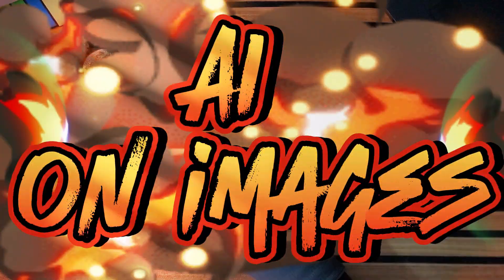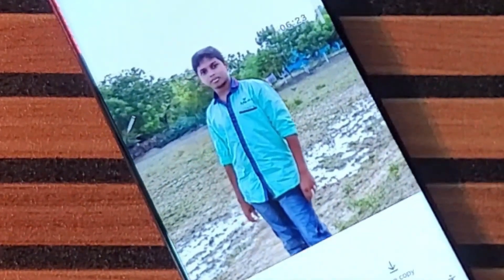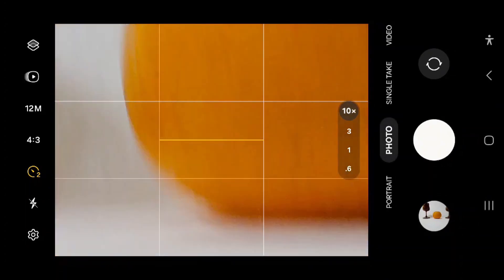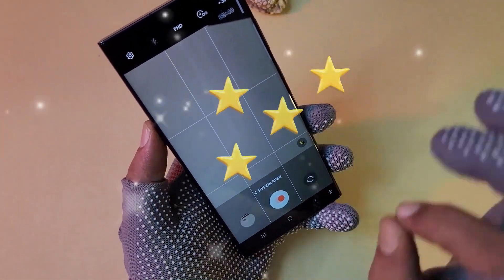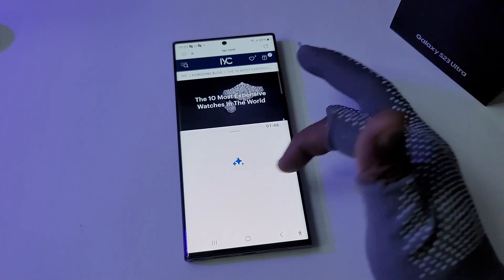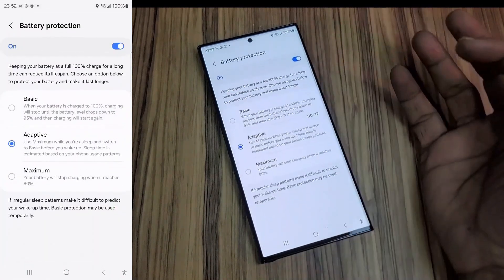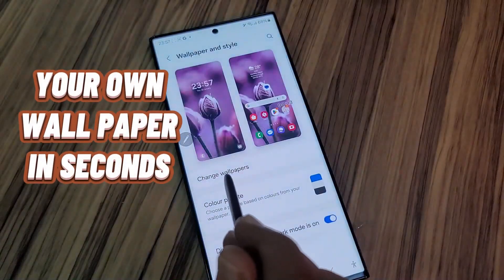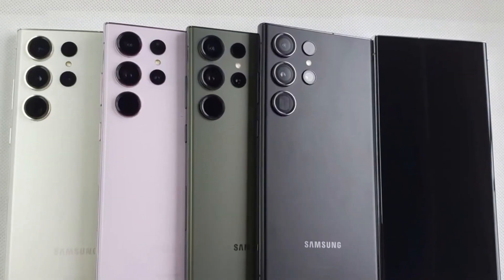Samsung S23 Ultra Hidden AI Tricks You Need To Try NOW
Samsung Galaxy S23 Ultra AI Features | Best AI-Powered Camera, Productivity, & Security Features
In this video, we explore 25 groundbreaking AI features of the Samsung Galaxy S23 Ultra after the One UI 6.1 update. Discover how to unlock the full potential of your S23 Ultra—from AI-powered photography tools like Sketch-to-Image to everyday enhancements like Battery Optimization and Real-Time Translation.

 Highlights You Can’t Miss:
🔹 Doodle to Art Transformation
🔹 Scene Optimizer & Super Resolution Zoom
🔹 Maintenance Mode for Enhanced Data Security
🔹 Real-Time Language Translation
🔹 AI Health Monitoring

Why spend $1000 on the S24 Ultra when the S23 Ultra delivers so much value for $600?